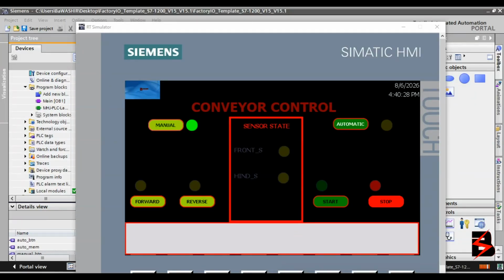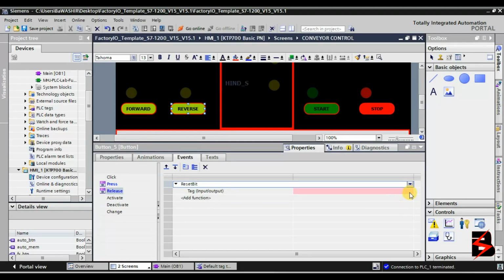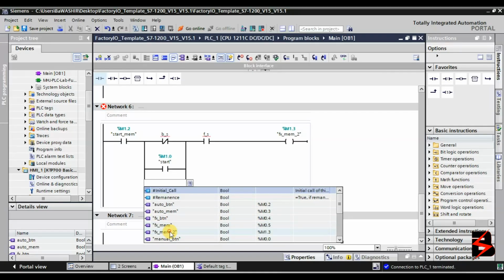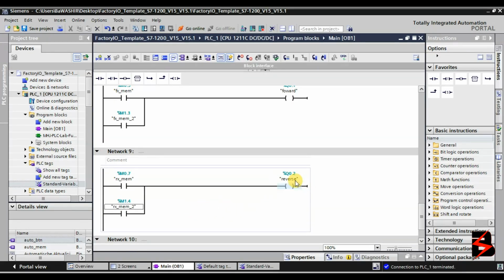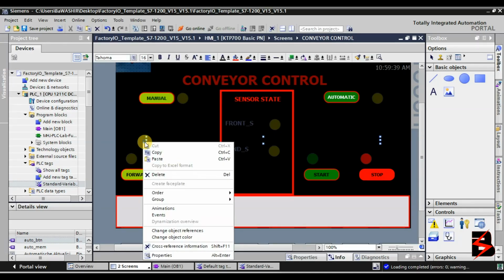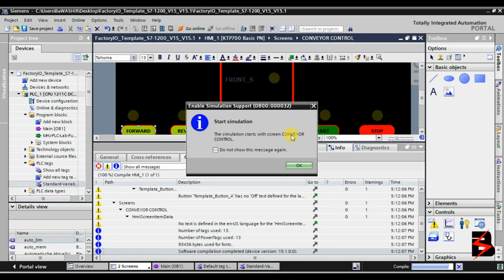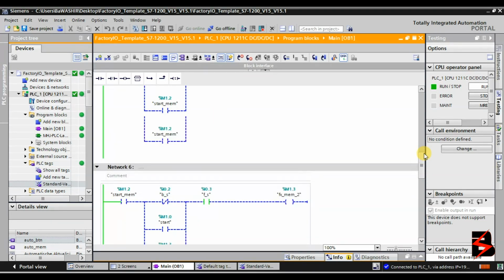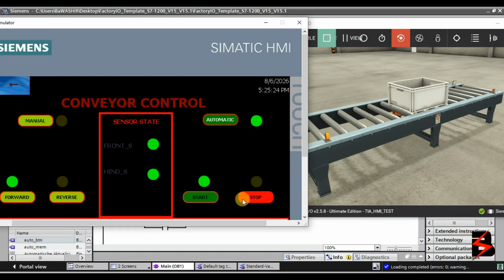(#3) SIEMENS S7-1200 TIA PORTAL HMI DESIGN & FACTORY IO